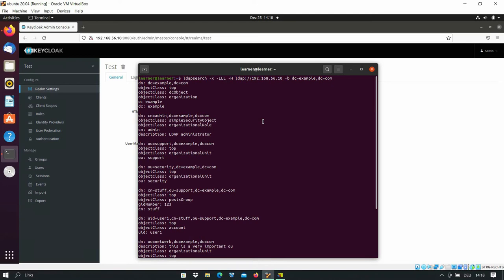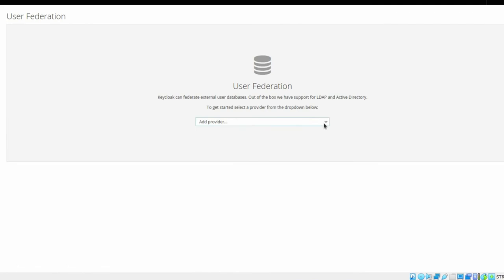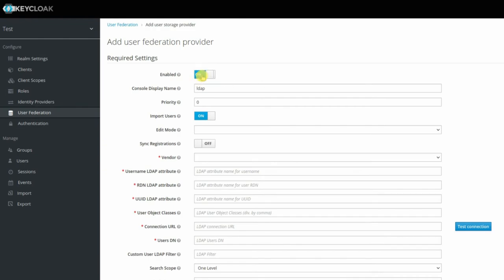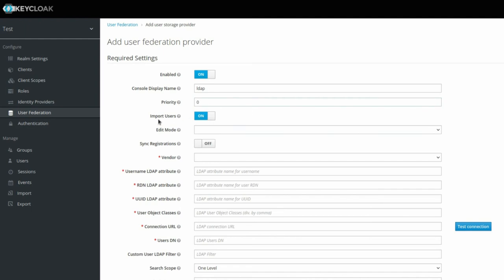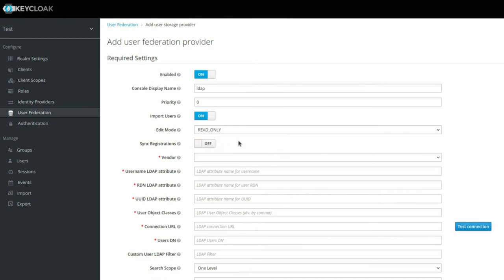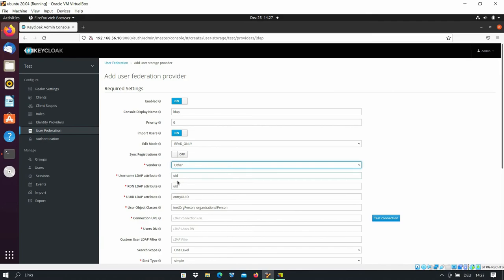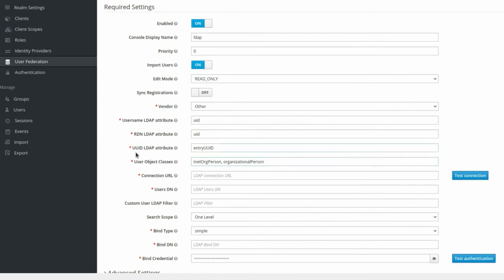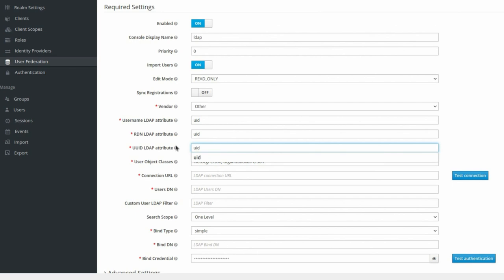keycloak: user federation from ldap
user federation in keycloak. keycloak user federation. ldap user federation. how is user federation in keycloak. user federation from ldap in keycloak.
Many companies have existing user databases that hold information about users and their passwords or other credentials. In may cases, it is just not possible to migrate off of those existing stores to a pure Keycloak deployment. Keycloak can federate existing external user databases. Out of the box we have support for LDAP and Active Directory.

Keycloak features and concepts:
Keycloak is a single sign on solution for web apps and RESTful web services. The goal of Keycloak is to make security simple so that it is easy for application developers to secure the apps and services they have deployed in their organization.
OpenLDAP is a free, open-source implementation of the Lightweight Directory Access Protocol developed by the OpenLDAP Project.